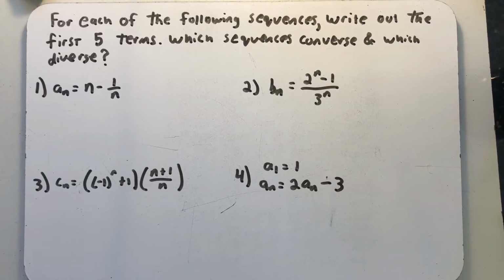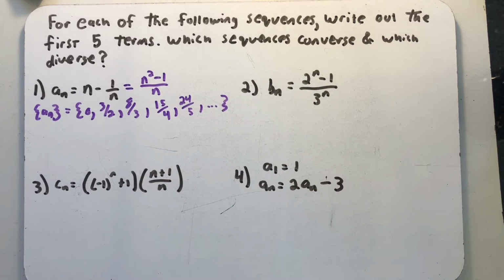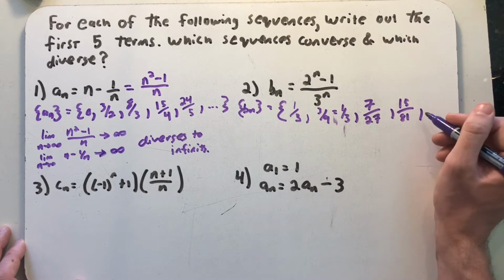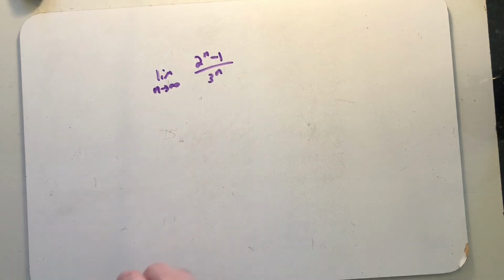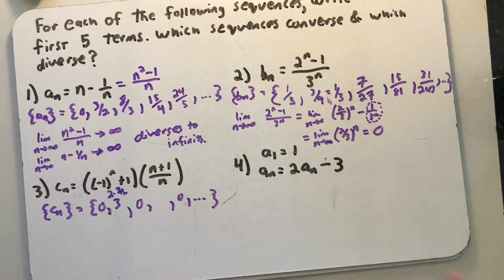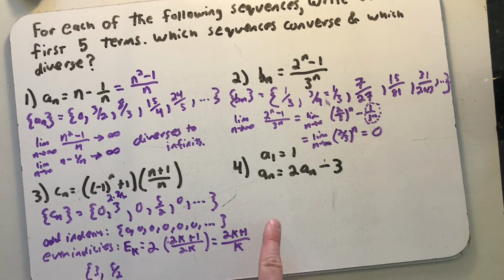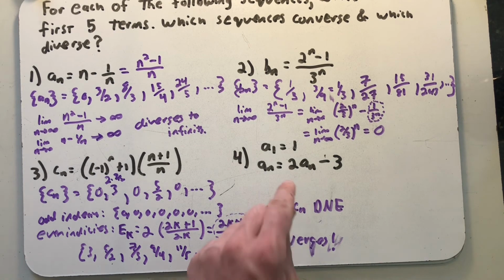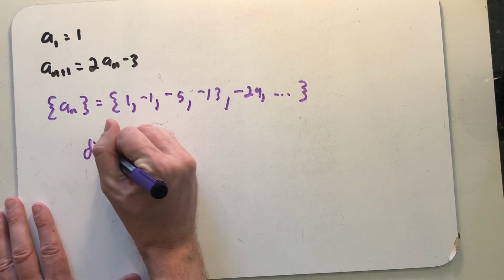Sequences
In this video we explore sequences and sequence convergence using a 4 examples. The last example is a recursive sequence.